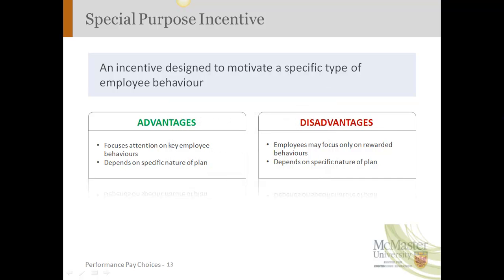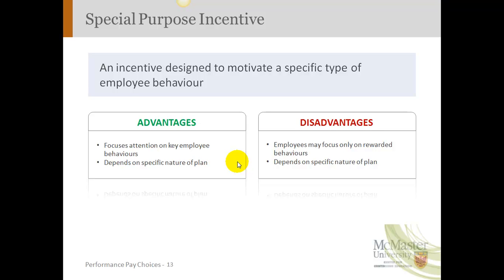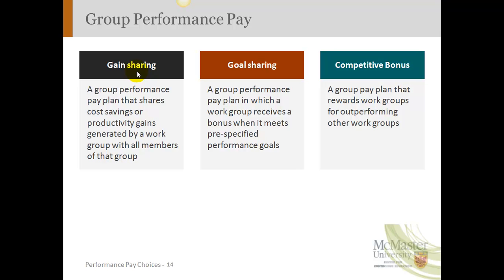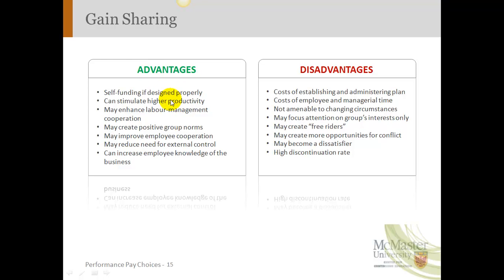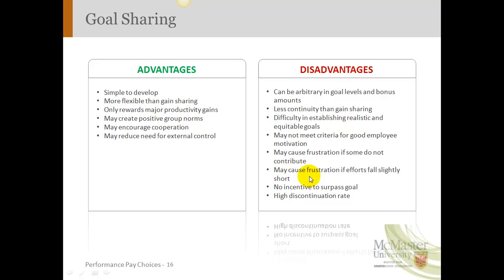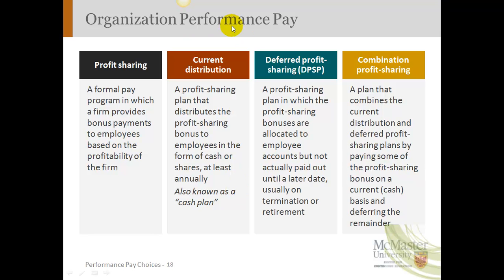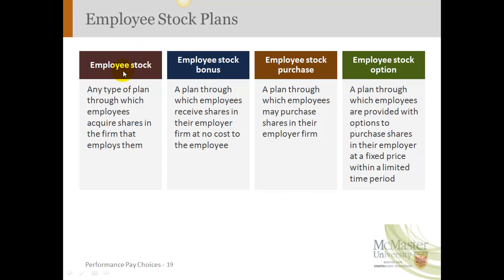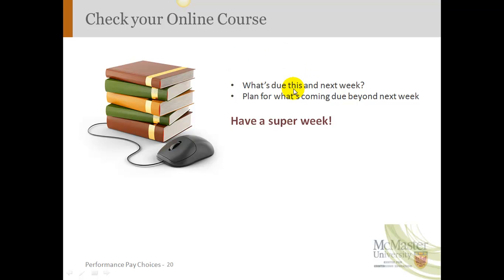PERFORMANCE PAY - VIDEO 2